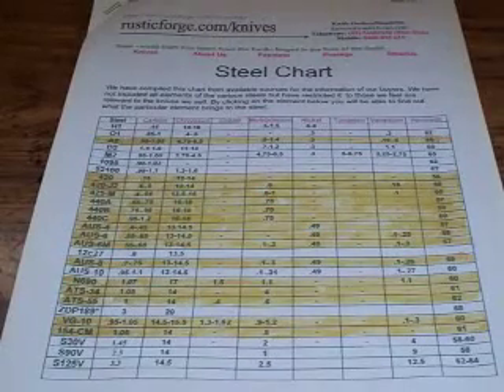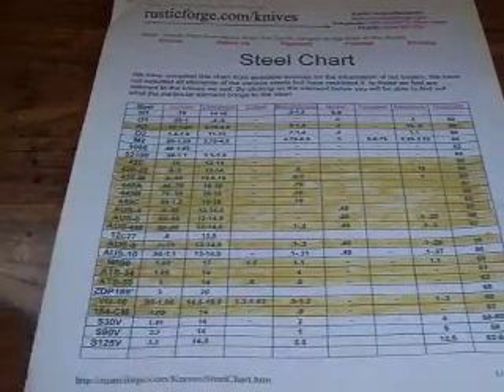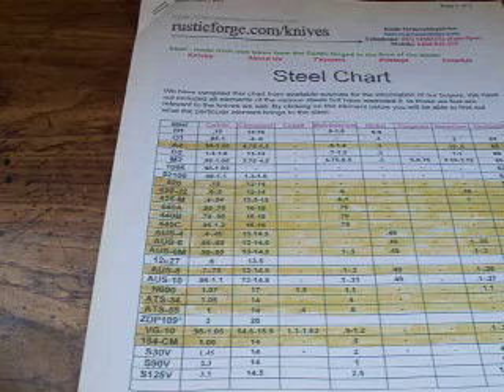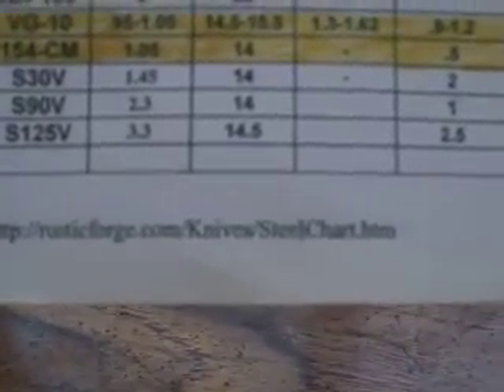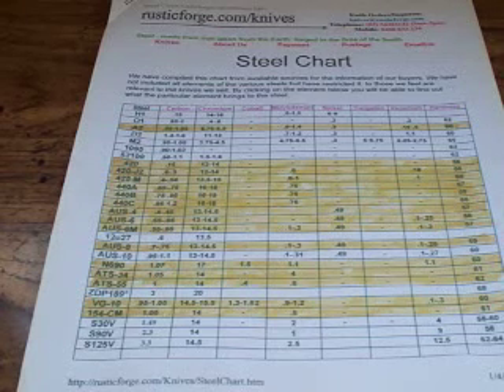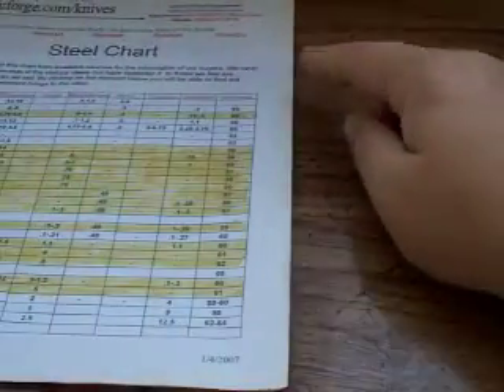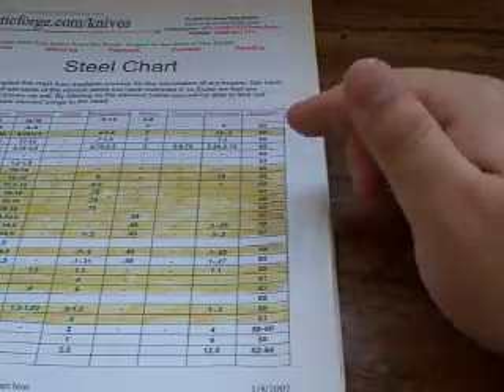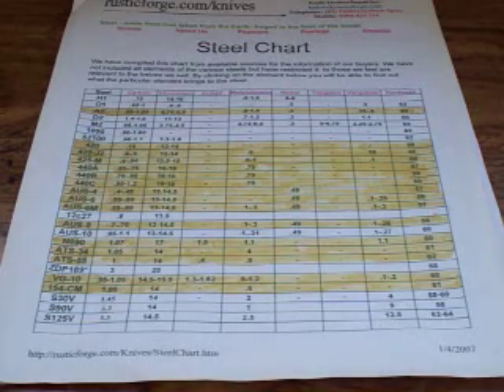Knife Steel : Explanation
This vodeo is just a quick explanation of knife steels, and has a good link in it to help you to understand steel composition...I hope its helpfull...